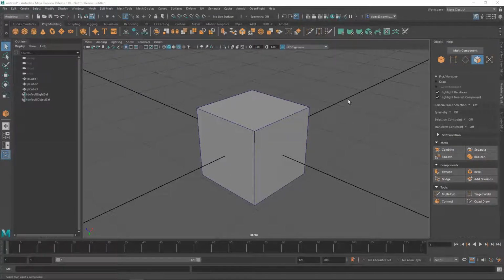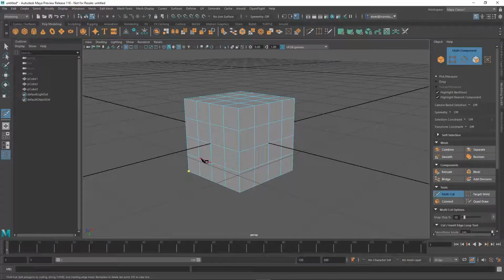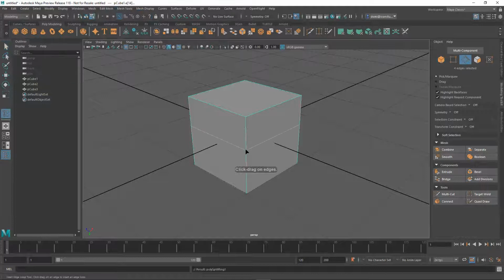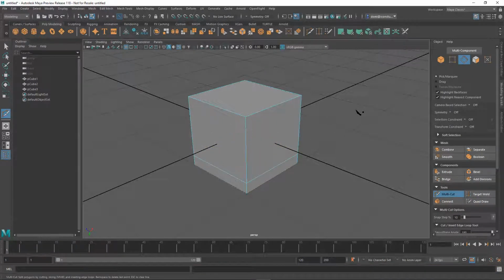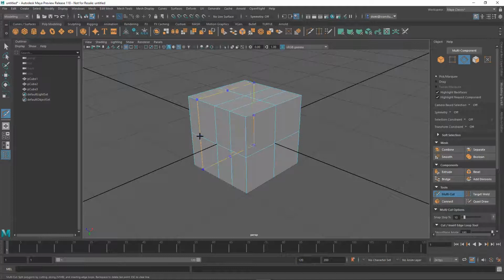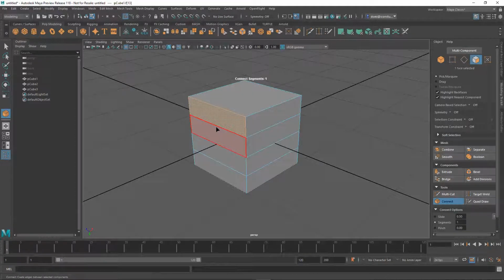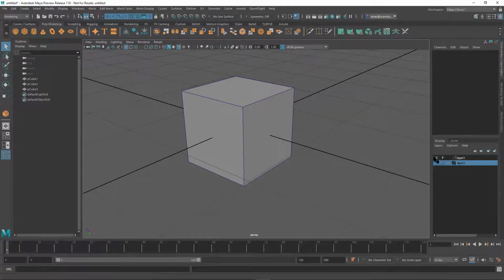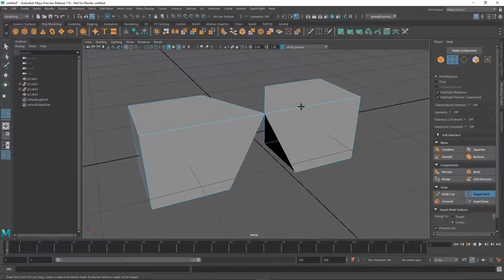05 Maya Polygons Tutorial